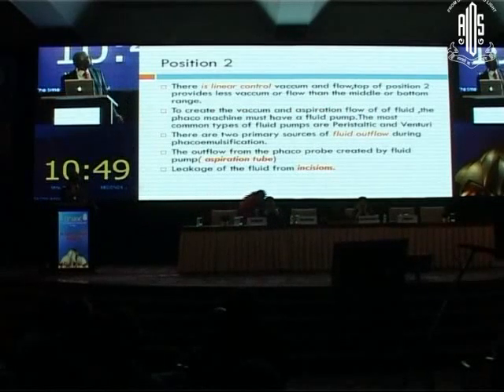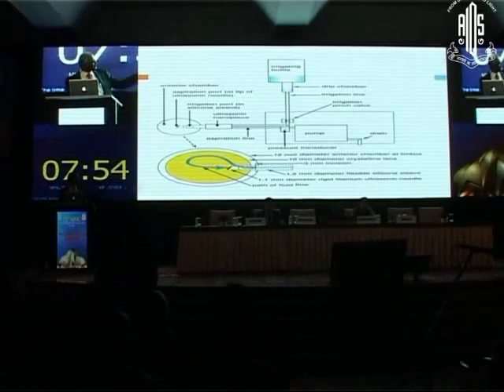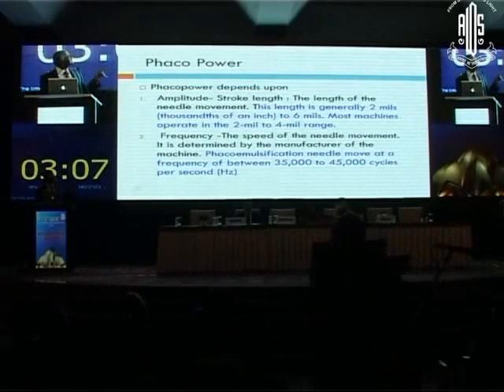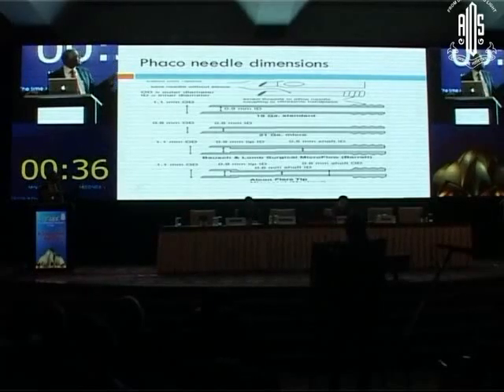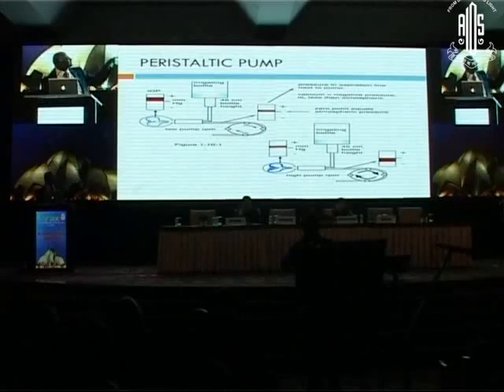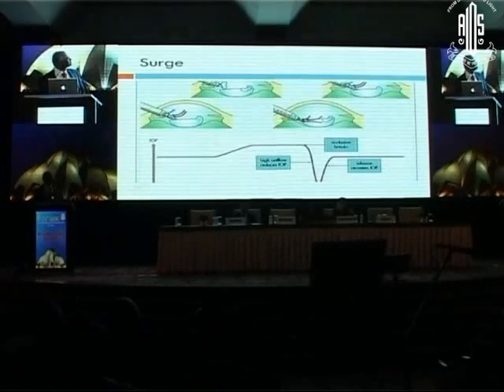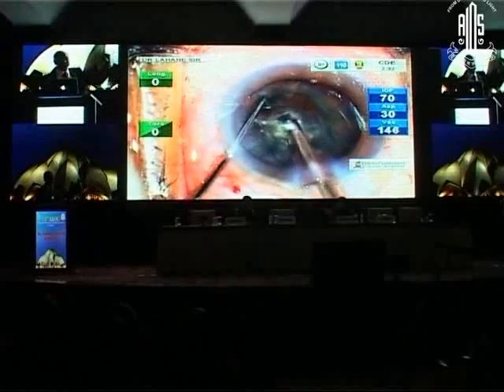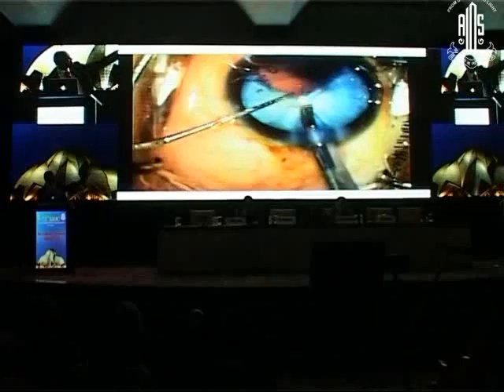Dr Lahane Tatyarao Pundlikrao